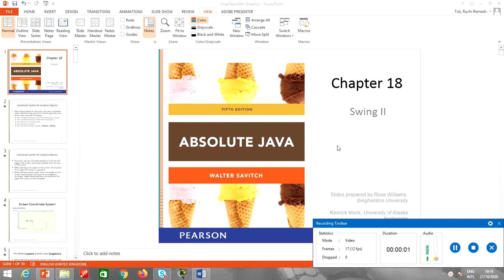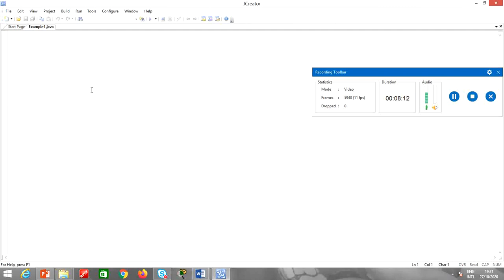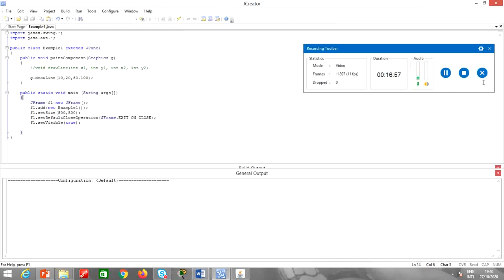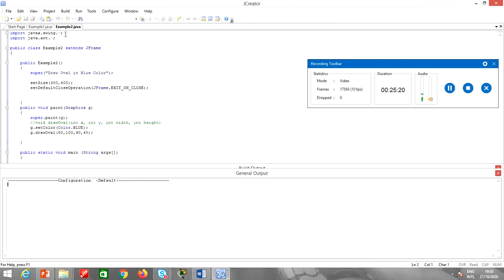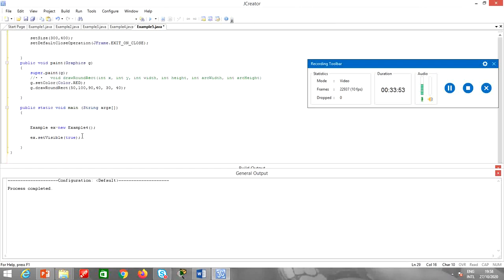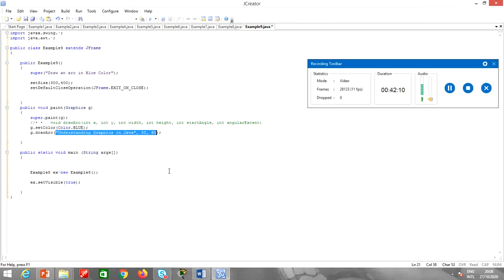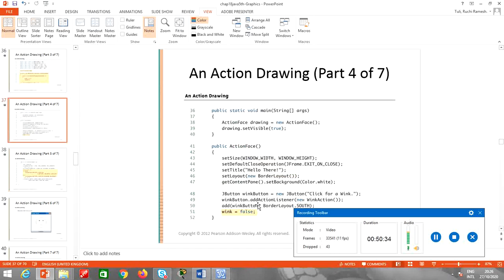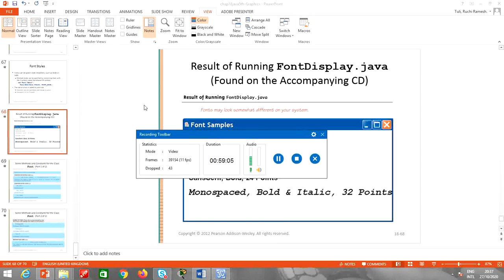theory (Absolute Java - Chapter 18 Graphics class)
Absolute Java - Chapter 18 Graphics class